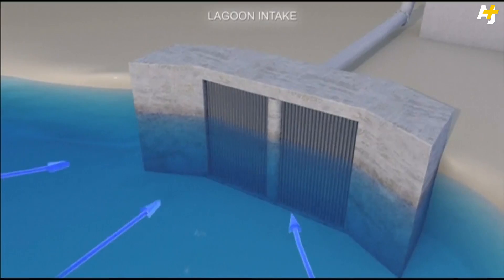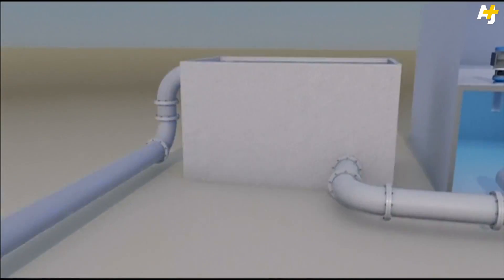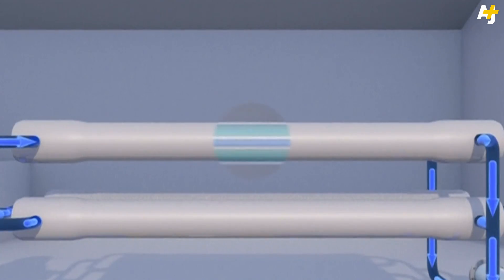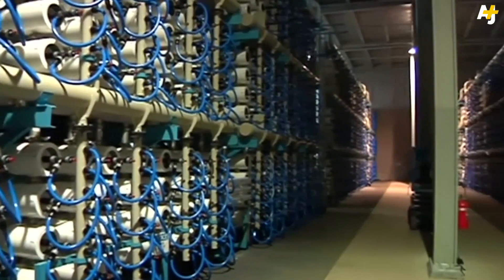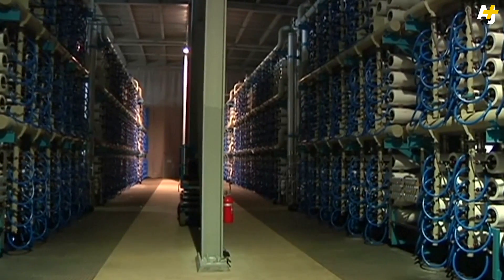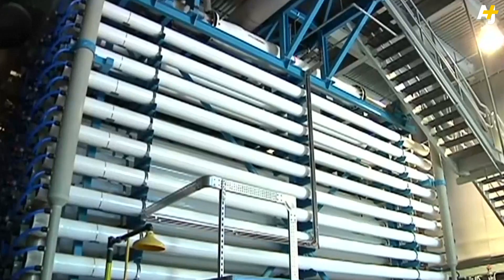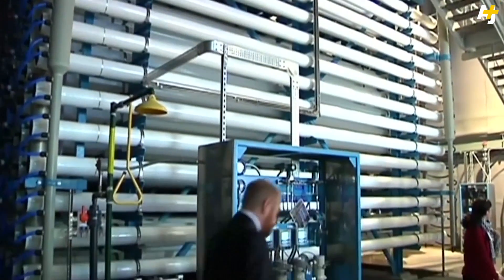Drinking Ocean Water - The Largest Desalination Plant In North America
California is so parched from the drought it's turning to the Pacific Ocean for drinking water. San Diego County just opened the largest desalination plant in North America to the tune of $1 billion. Environmentalists aren't thrilled.